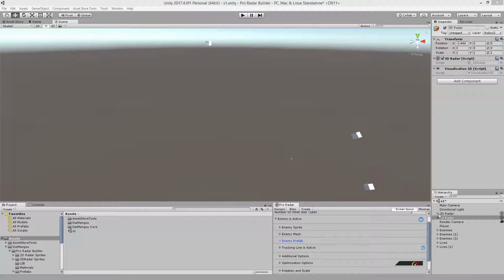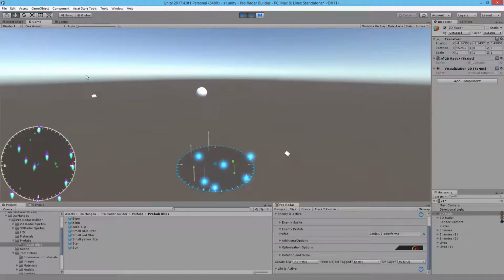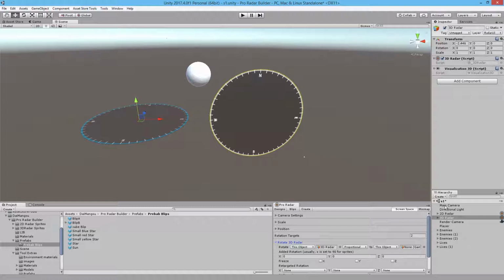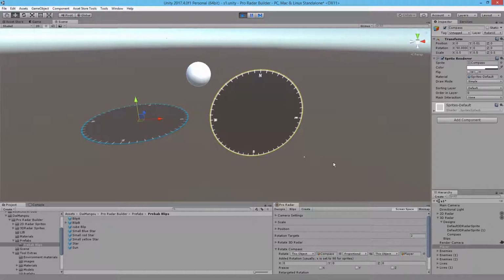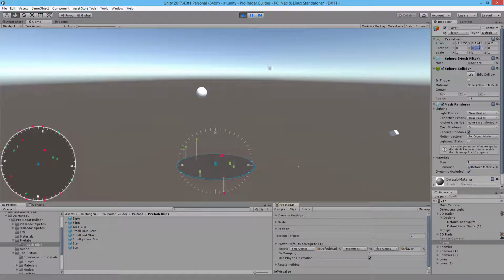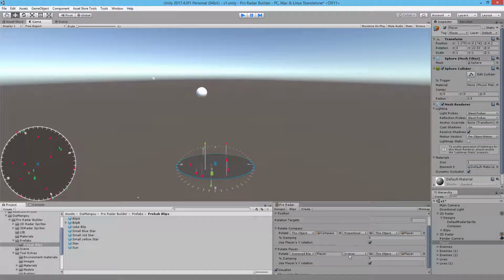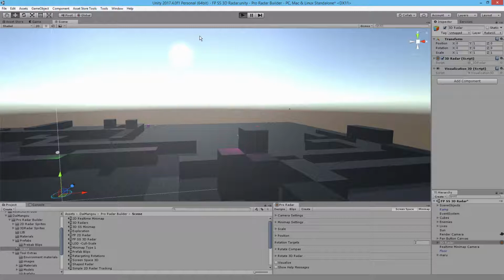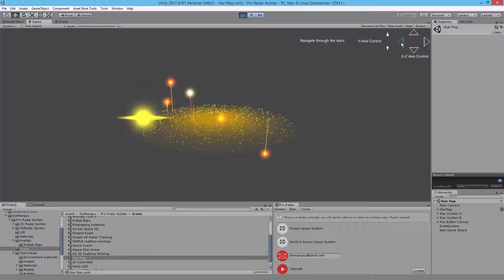Radar Builder Advanced Target Tracking Pt4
In this video we look at setting up advanced tracking system using the 2D and 3D Radars.